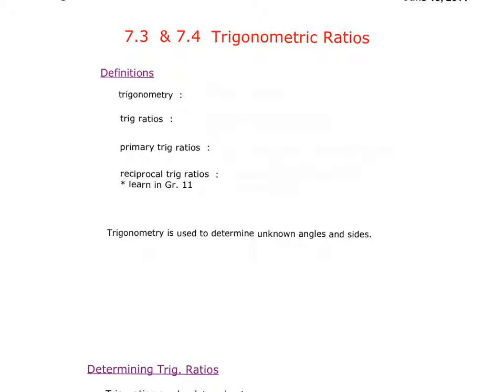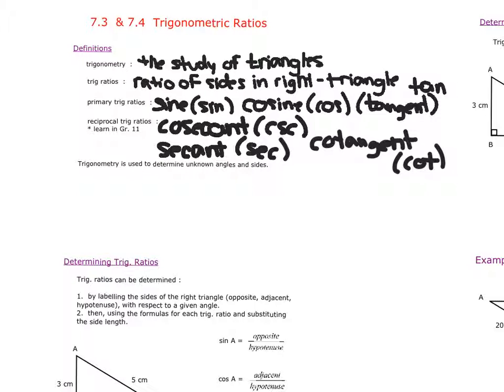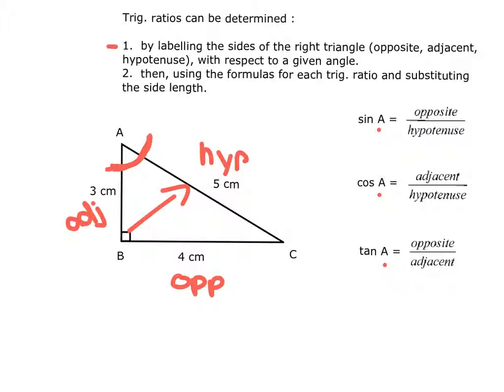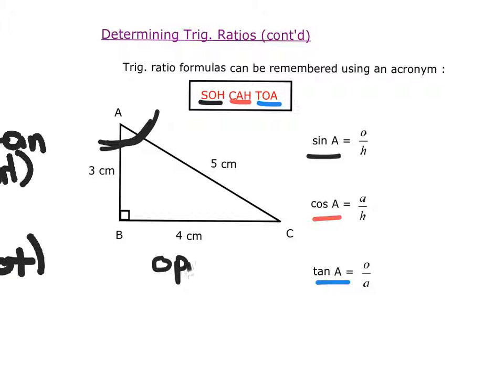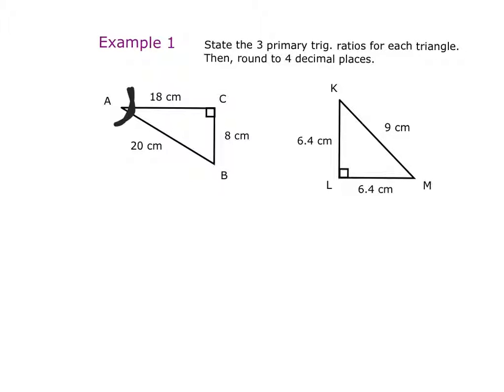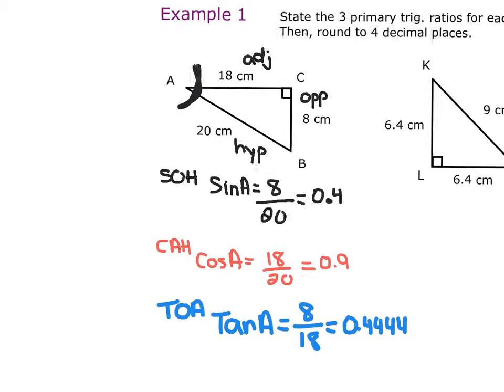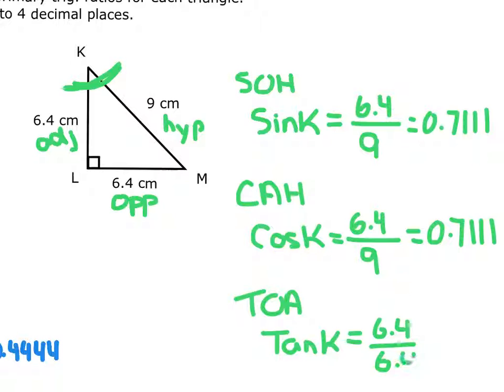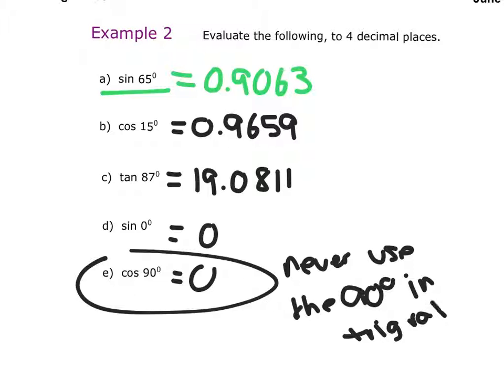7.3 and 7.4